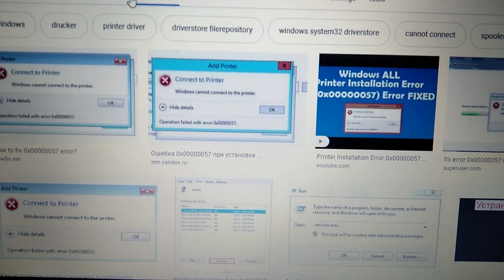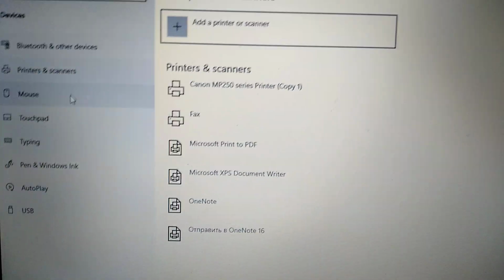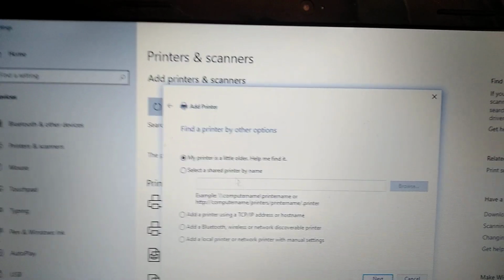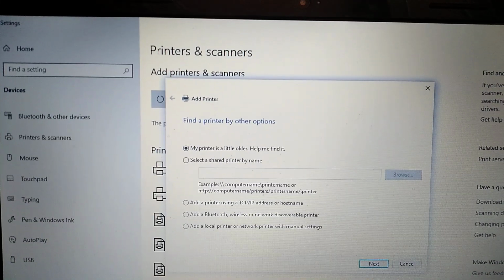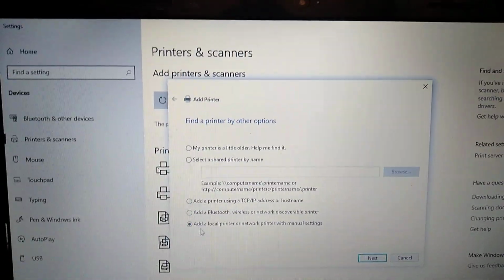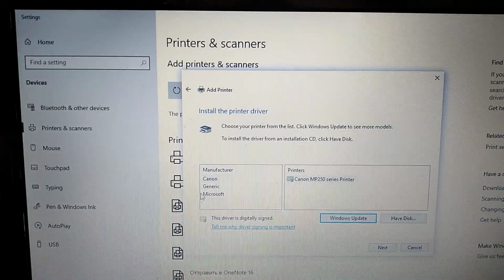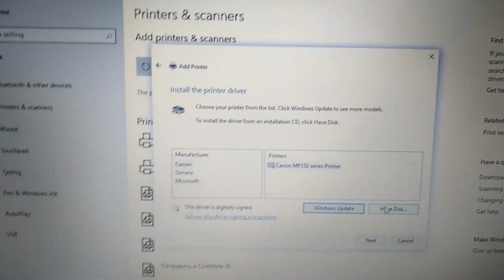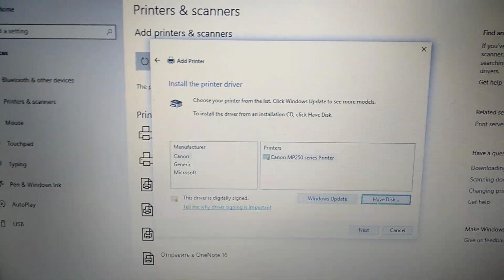How To Fix Windows Error 0x00000057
If you don't know How To Fix Windows Error 0x00000057, this video is for you.